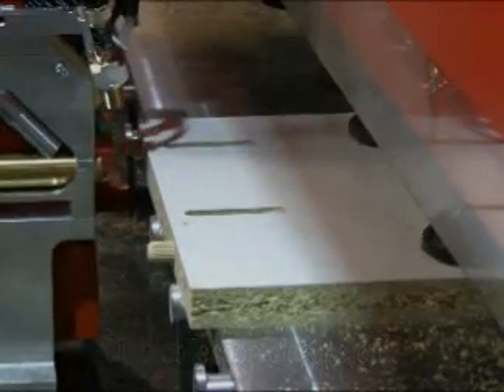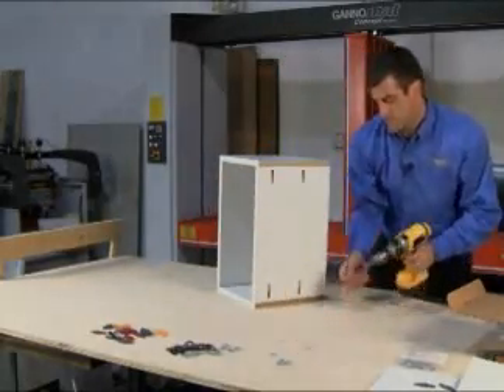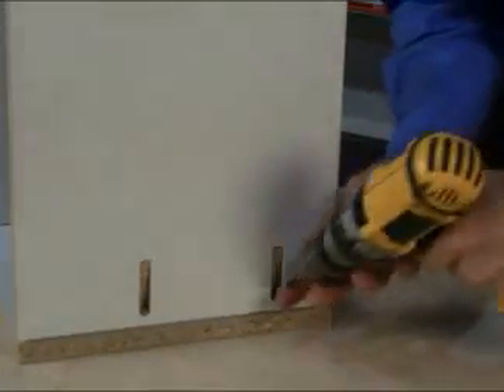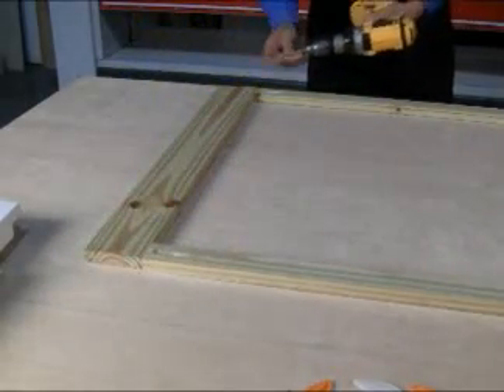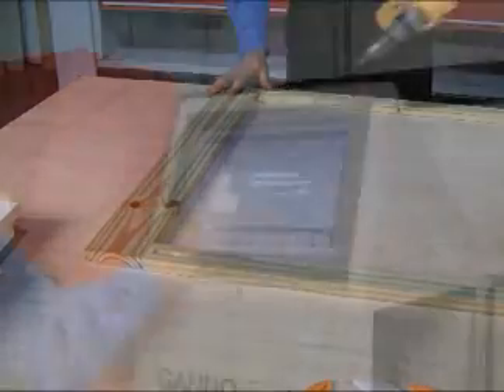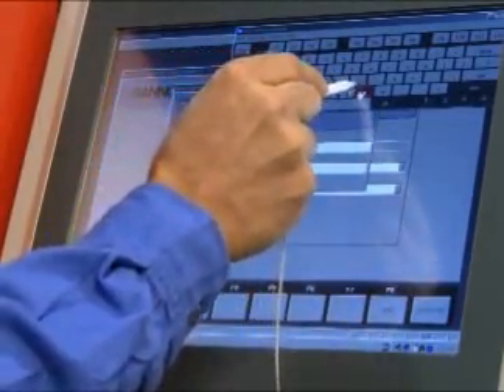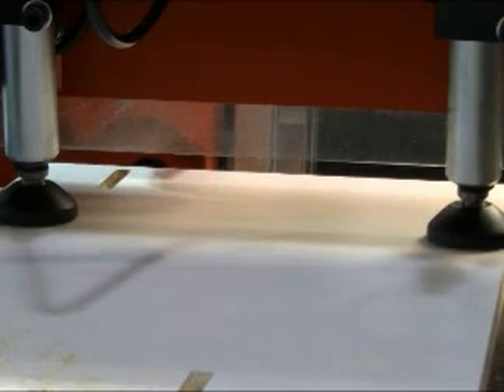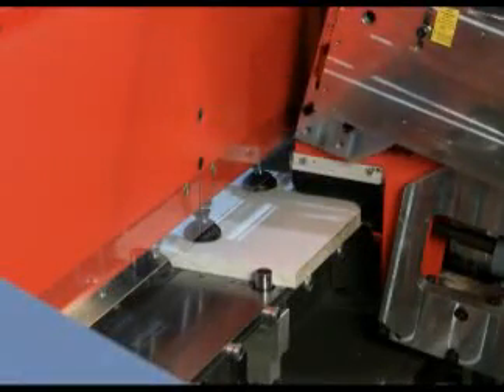Pocket Hole & Drill Glue Dowel Machine _ GANNOMAT Index PSU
GANNOMAT Index PSU _ Pocket Hole & Drill Glue Dowel Machine
CNC pocket hole machine & drill and dowel inserting machine for fully automatic pocket rout, bore, glue and dowel insertion.
The pocket screw router machine & drill glue and dowel machining center with compactness, efficiency, quality and flexibility as well as CNC control.

Short introduction
•  Universal CNC controlled pocket hole & drilling and dowel inserting machine
•  Suitable for panel and solid wood processing
•  Optional additional horizontal and vertical drilling spindles
•  Relieves CNC machining centers and other machines or departments
•  Optimal complement to nesting machines

The Index PSU (pocket screw unit) is a CNC machine for dowel insertion and pocket screw routing. The option of the pocket screw unit is routing the pocket as well as drilling the pilot hole for the pocket screw. The perfect option for companies where production insert dowels and pocket rout.

CNC flexibility for pocket hole joinery in combination of CNC drilling, gluing and dowel insertion provides the advantages of both connection systems.

Advantages
•  Precise CNC pocket routing and drilling for dowel placement
•  Dowel drilling and insertion for alignment for fast line up for fast assembly
•  CNC accuracy and placement of pocket screw slot and pilot holes
•  Dowels are providing additional strength to the pocket screw
•  Speed in both the process and setups for different workpieces through CNC control
•  All parts are ready for assembly
•  Possible areas of application (extract): case goods, cabinets, frames, faceframes, drawers and other components

Video chapters
00:00 GANNOMAT Index PSU Pocket Screw & Drill Glue Dowel / Presentation
00:10 Features of Pocket Screw with pilot hole + dowel construction
01:14 Assembling of a face frame with Pocket Screw + dowels
01:32 Control and software
01:49 Processing of Pocket Screw with pilot hole + dowels
02:04 Processing of Pocket Screw with pilot hole

About GANNOMAT
Since the founding 1956 GANNOMAT is specialized in woodworking machines. The company is family managed and family-owned. GANNOMAT is a mechanical engineering company and produces quality machines for woodworking in its own factory in Telfs/Austria. The user group range is from a one-man-cabinetmaker up to the furniture industry.
GANNOMAT combines competence and reliability. Own departments such as development (mechanics, software, electronics), production and assembly ensures the durability, the precision and the quality of GANNOMAT products. The service department for worldwide services such as consultation, original spare parts, online support / teleservice is also located in the factory. On-site services are carried out by trained specialists from the on-site partners or directly by GANNOMAT.
For GANNOMAT sales, the focus is on the user, through personal and individual consultation, requirements for GANNOMAT woodworking machines and solutions are bespoken and found. Benefit from the experience and know-how of GANNOMAT.

Notice
[] Advertising because of link/linking.
[] Products and services are subject to continous further developments, hence the technical data and illustrations/videos are not binding.